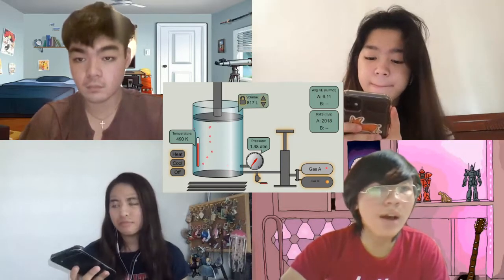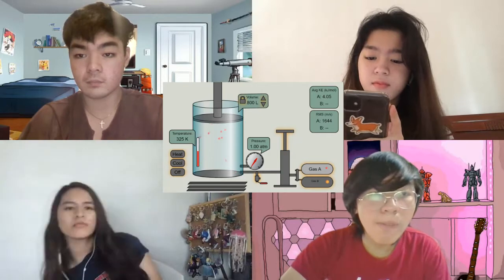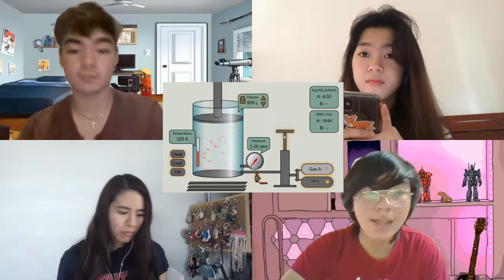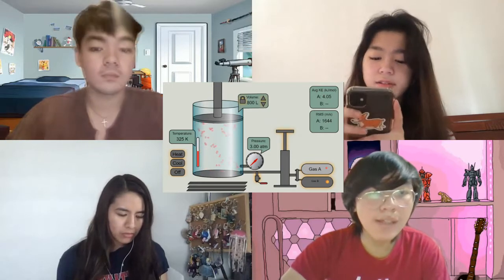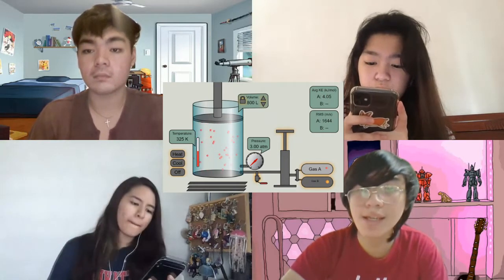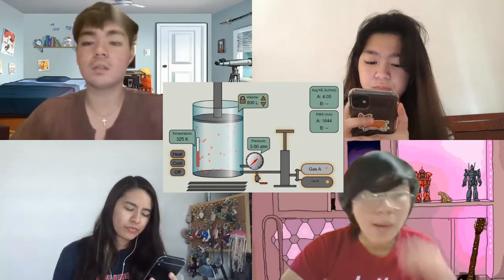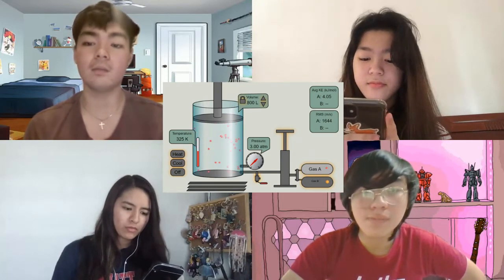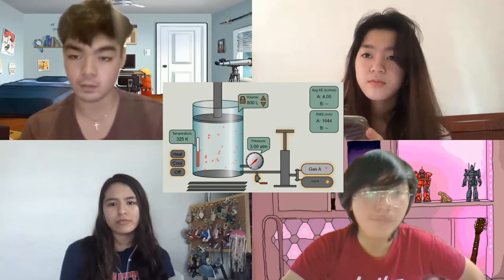Gas Law Simulator (General Chemistry STEM 22)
MEMBERS (STEM 22):
Julia Felicity Patalud
Roen Josh Rosario
Marvic Gabriel Ruiz
Jazmine Levana Sico

GENERAL CHEMISTRY ASSESSMENT